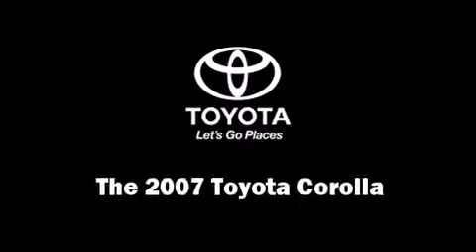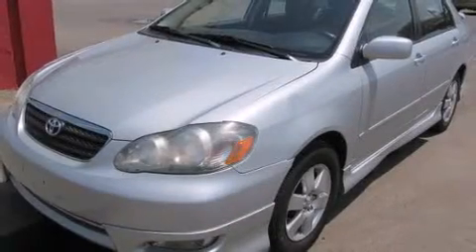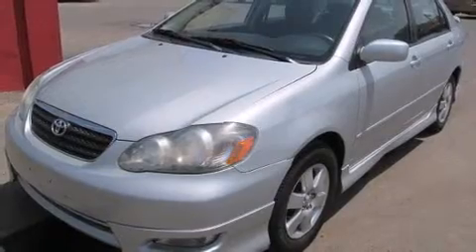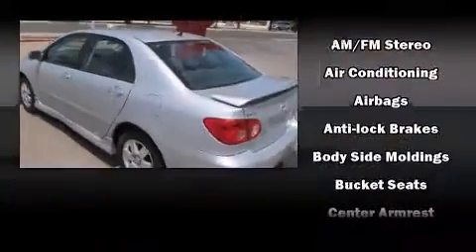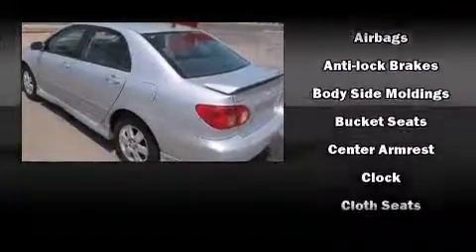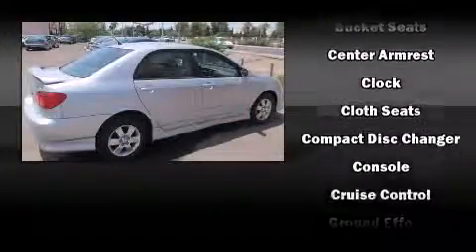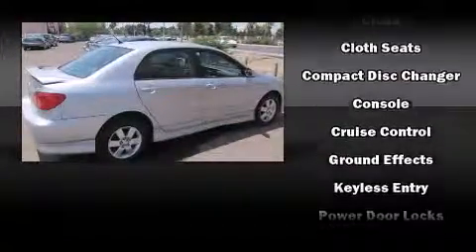2007 Toyota Corolla S in Tucson, AZ 85705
Car World
3400 N. Oracle Rd

Step into the 2007 Toyota Corolla. This 4 door, 5 passenger sedan provides exceptional value! It features a front-wheel-drive platform, an automatic transmission, and a 1.8 liter 4 cylinder engine. The following features are included: a tachometer, front bucket seats, tilt steering wheel, power door mirrors, and air conditioning. Our sales reps are knowledgeable and professional. We'd be happy to answer any questions that you may have. We are here to help you.